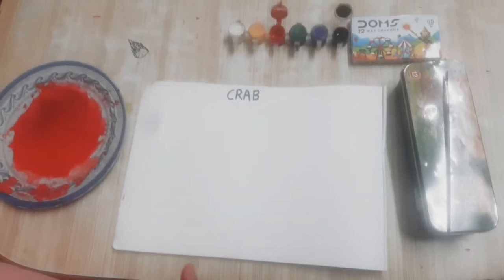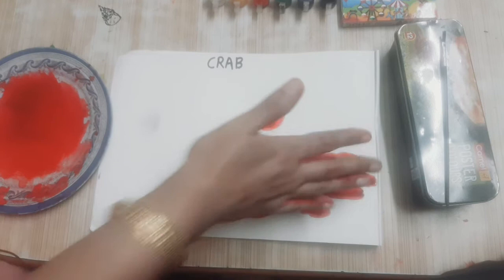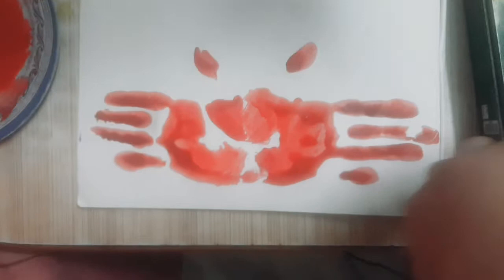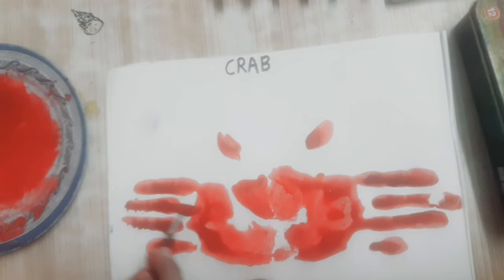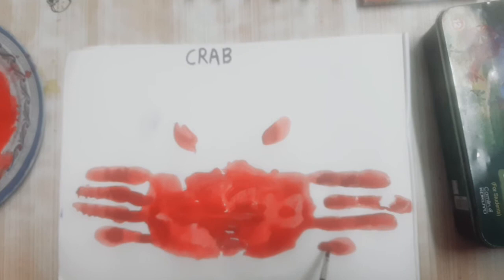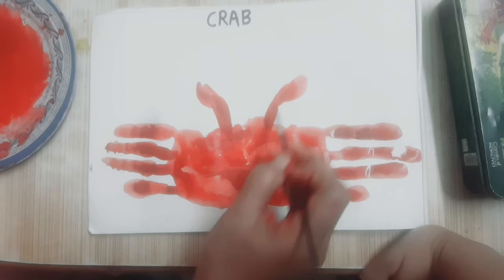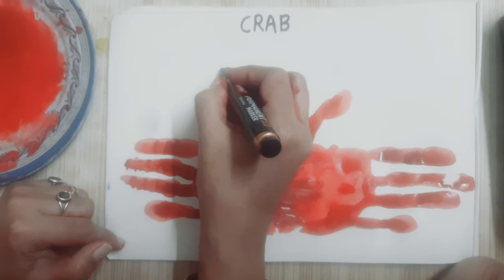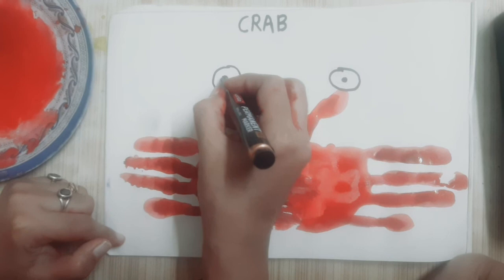Class LKG | Drawing | Hand Print Activity | Sir Jawahar Singh Public School